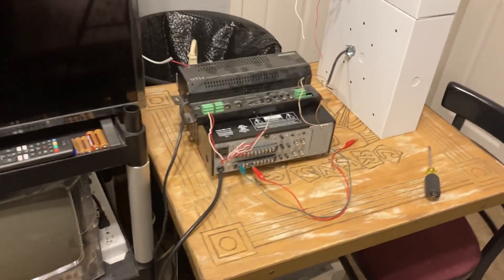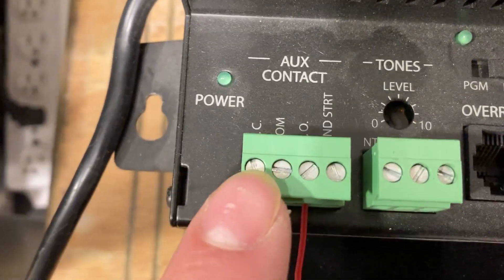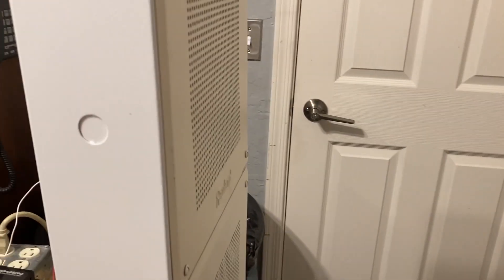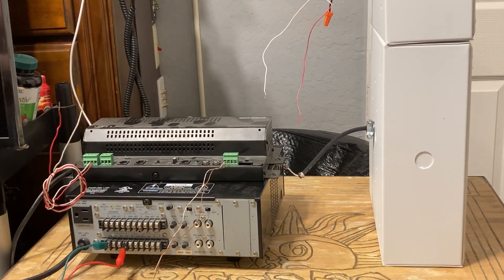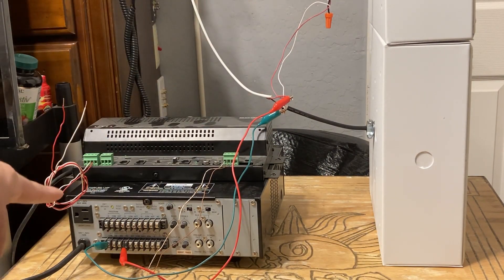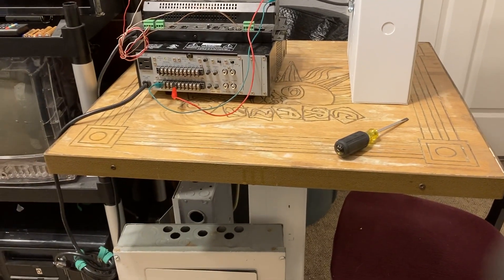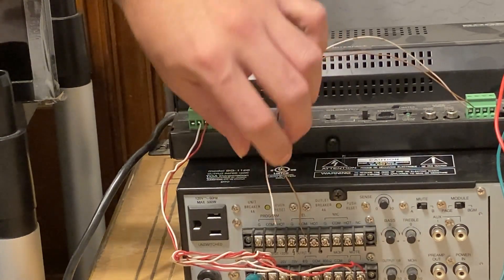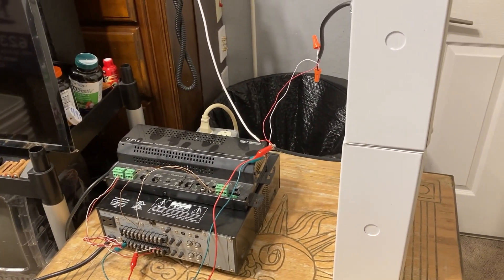How To Connect A Chain Of 70 Volt Speakers To An Amplifier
Showing how to properly connect a chain of 70-volt speakers to a 70-volt amplifier for audio distribution and addressing confusion that viewers encounter when getting into this hobby. Also, this video covers how to connect a Bogen UTI-1 to a TOA Integrated amplifier for paging.